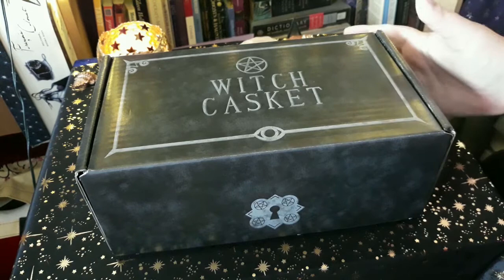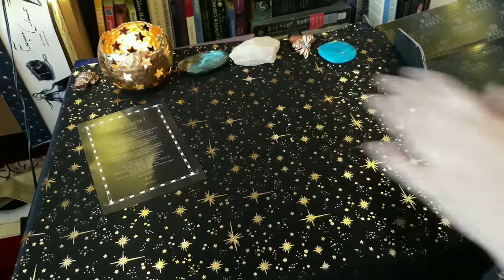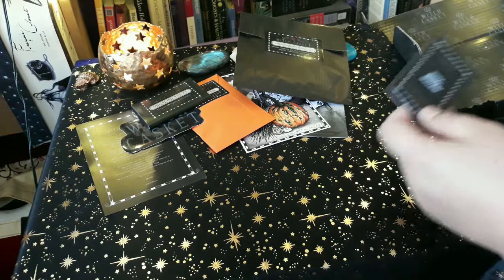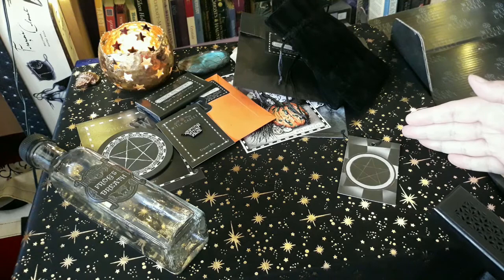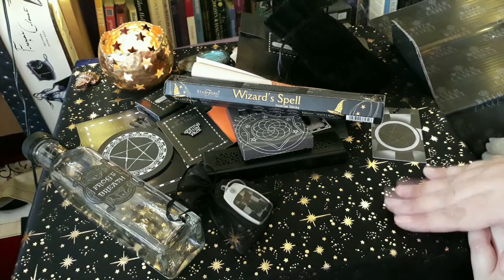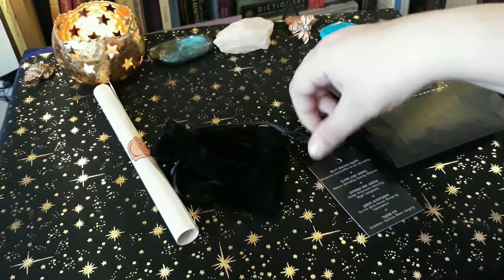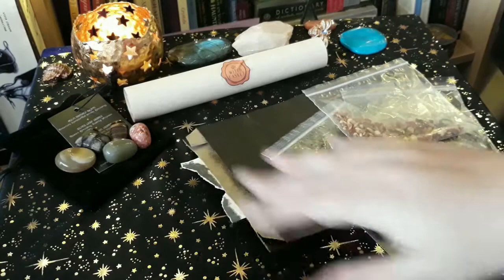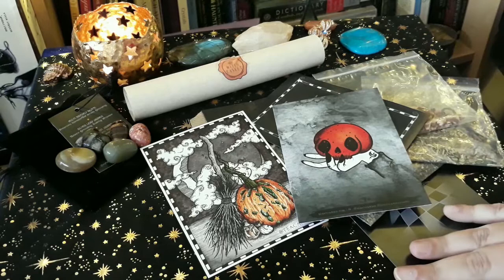OCTOBER WITCHCASKET UNBOXING! Witchy Treats, Spells, Subscription Box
This is my first ever witch-casket subscription box and I LOVED IT! Deb and Ella do such a great, thoughtful job on their boxes for witches like me :) Please be aware of spoilers if you ordered this box and haven't got it yet! If you want to purchase one the link is down below:

MY LINKS
Thank you so much for subscribing, sharing and commenting, it truly is a blessing that you watch my channel and I hope that the messages you take from it are helpful :)